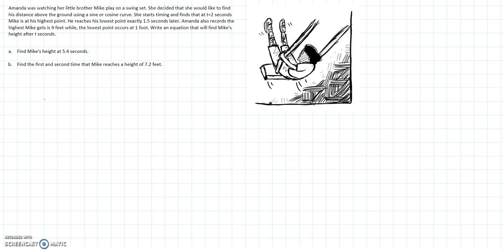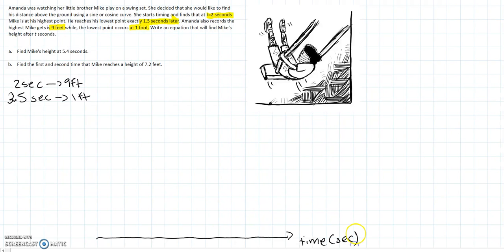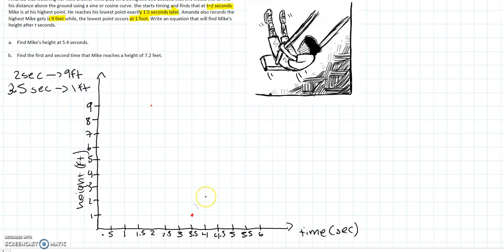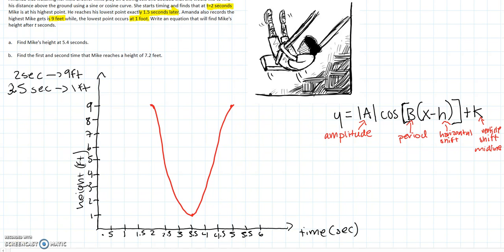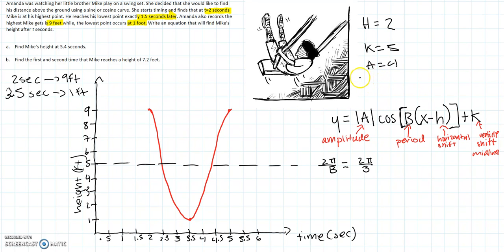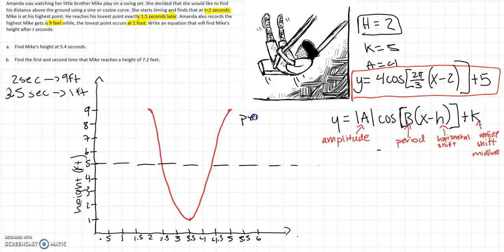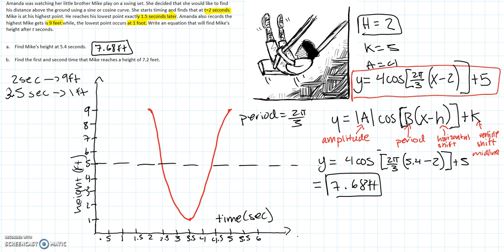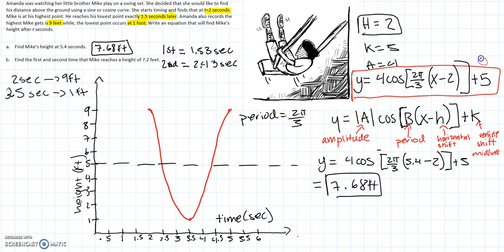Modeling with Periodic Functions by Mariela S. and Stephanie R.